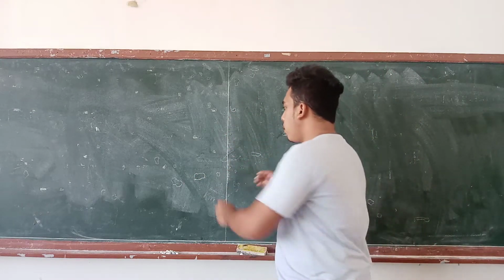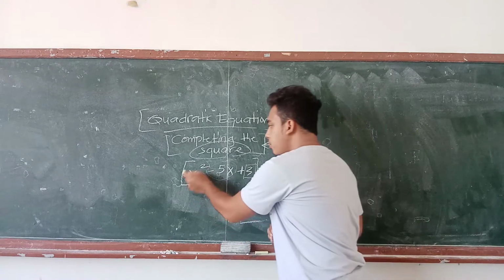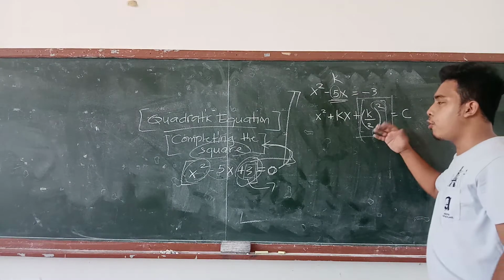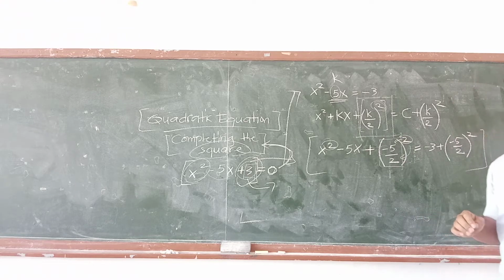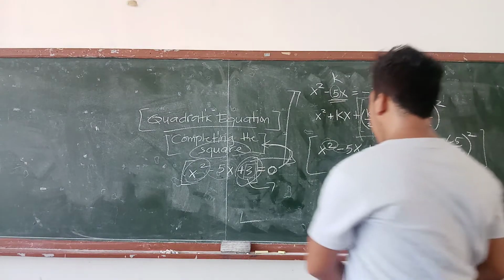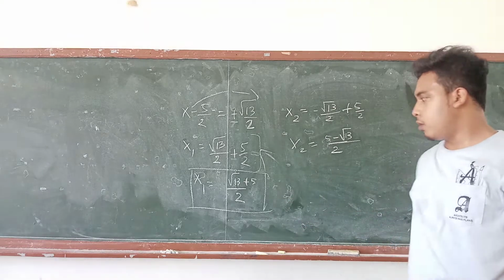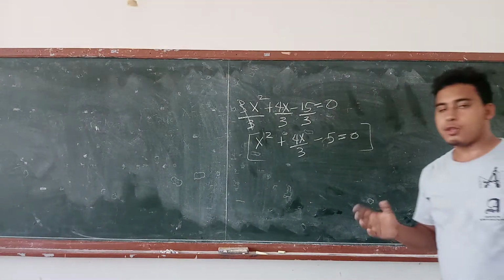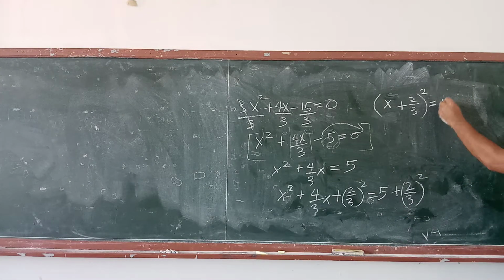QUADDRATIC EQUATION COMPLETING THE SQUARE PART I